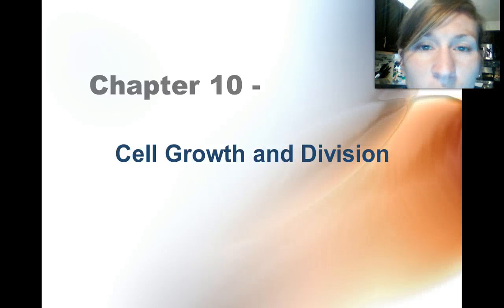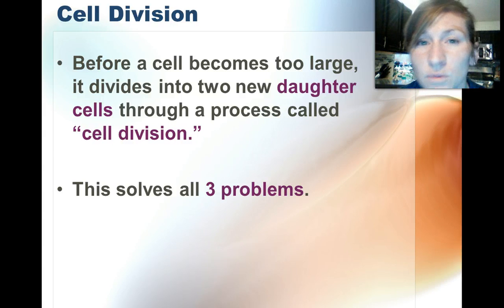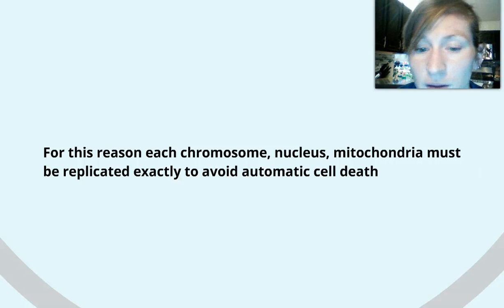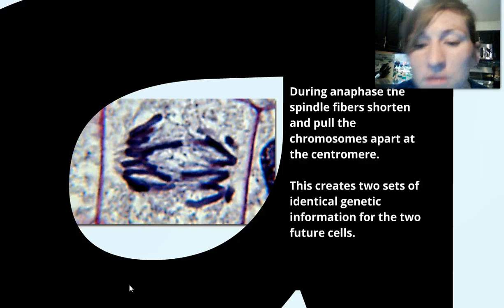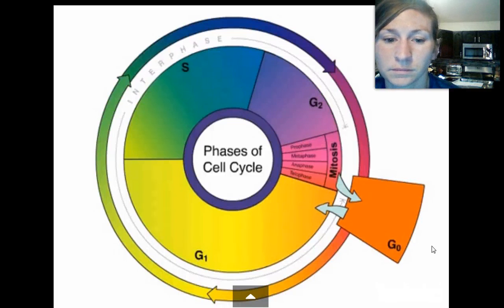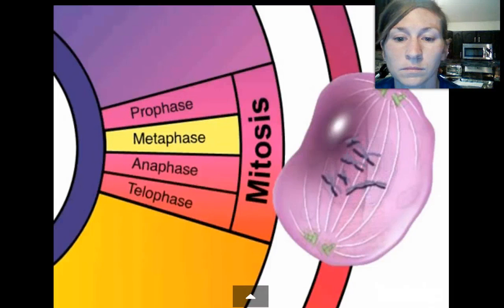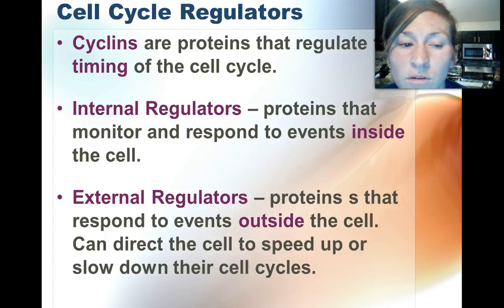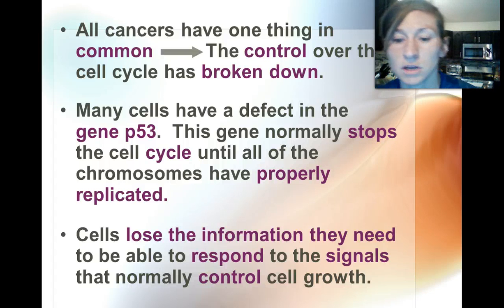Ch 10 Cell Growth and Division